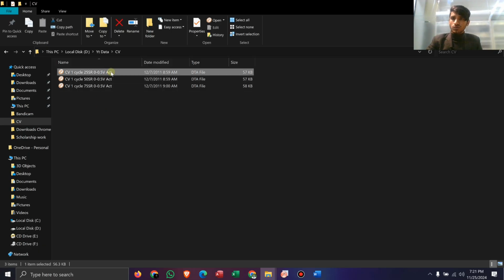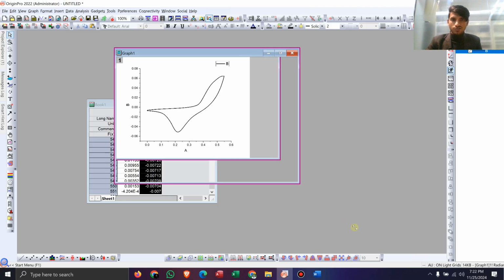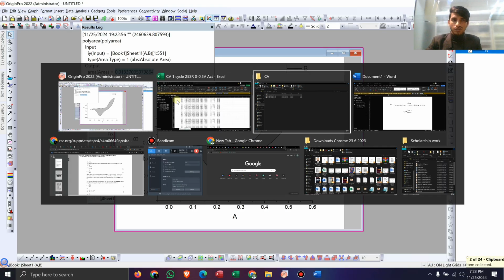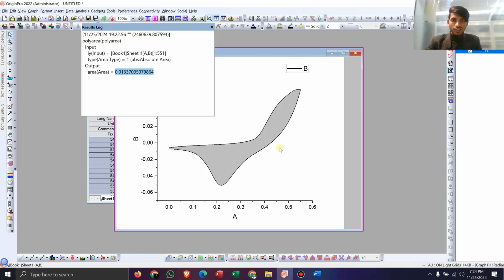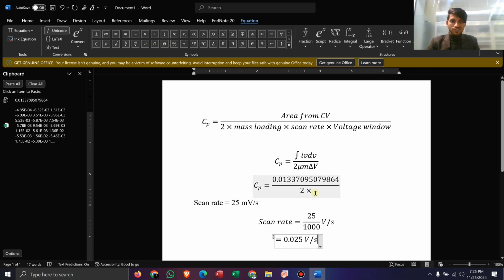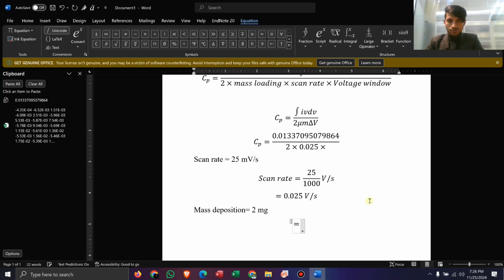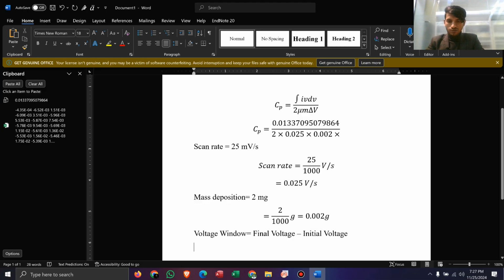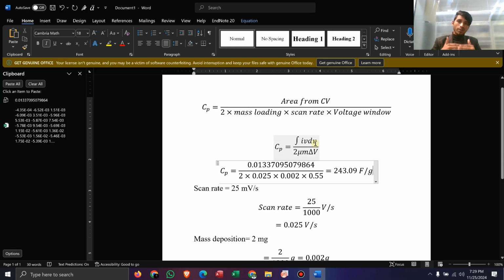Calculate Specific Capacitance from Cyclic Voltammetry CV | Supercapacitor Calculations